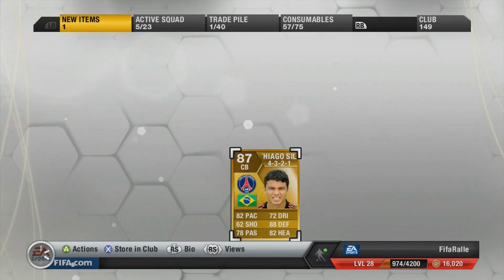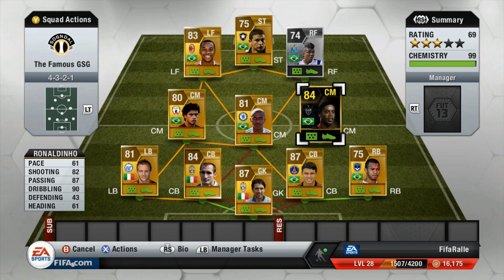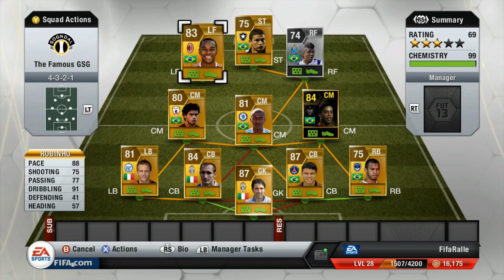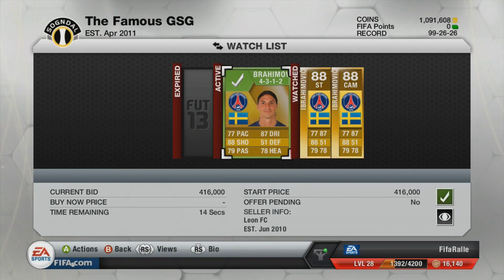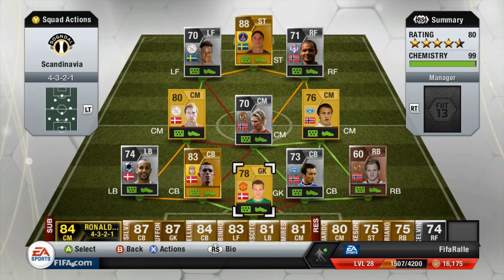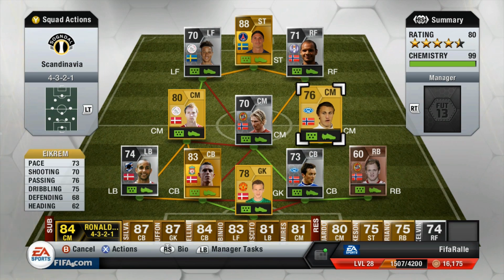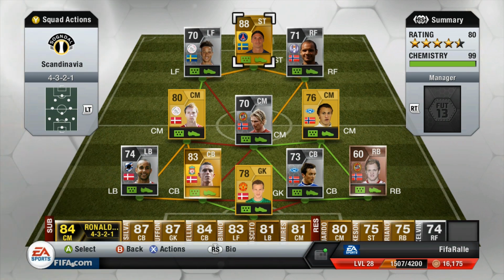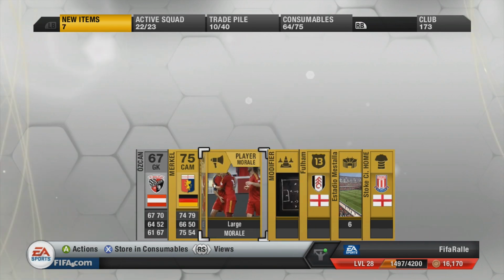Let's FIFA 13 "Skill squad & Scandinavian squad" Episode 40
Here is the 40th episode of Let's FIFA 13, the series showing the progress behind making a goals compilation.